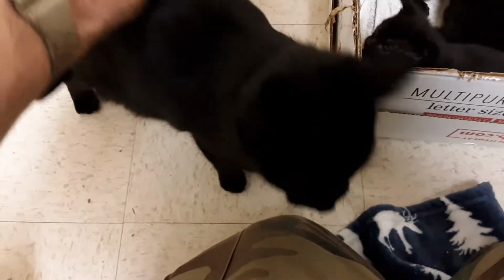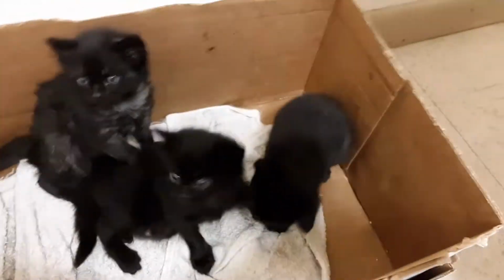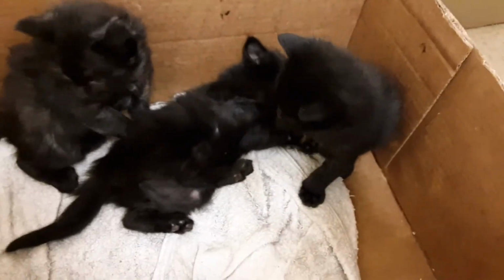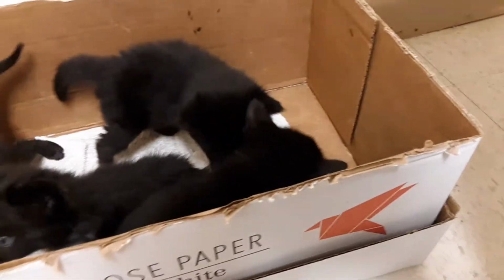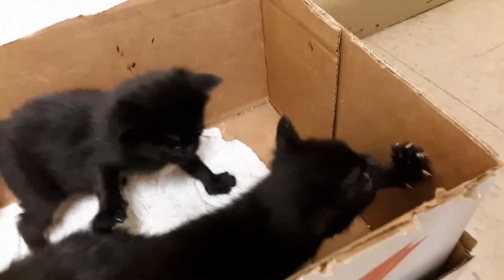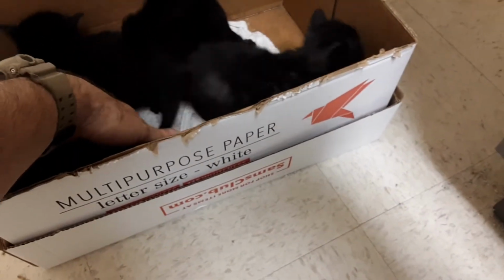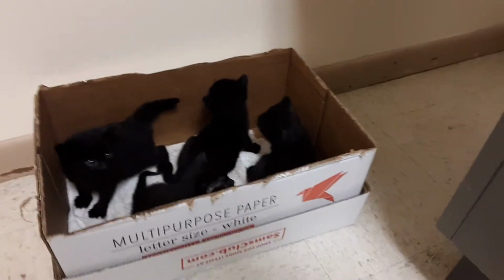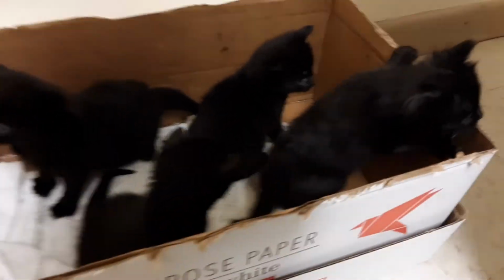THE FOUR "SPOTS" ARE THRIVING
at 3-1/2 weeks, they are healthy and big-bellied and getting active, fixin' to get out of that box. At best guess, two are male and two are female - sexing kittens is always a bit iffy. One of them always has an "Oh NO!" expression, might wind up named "Mister Bill" irrespective of sex. They are also differentiating in coats. All have some white on them, but one is quite striking in having a black out-coat and a white undercoat, something I do not recall ever before seeing on a cat. Gawjuss herself is doing well, keeping her own weight quite nicely despite the demands of nursing. She is justifiably pleased with her works.